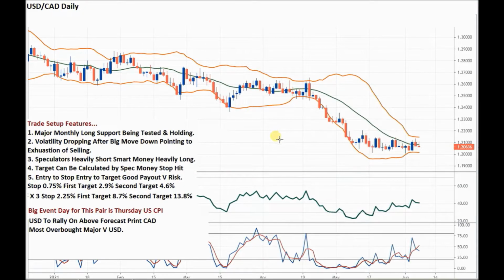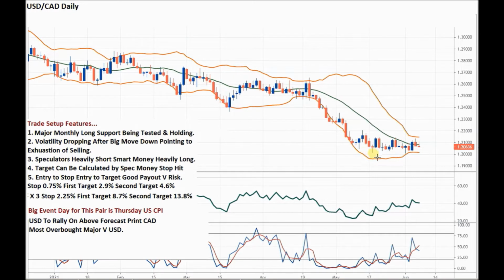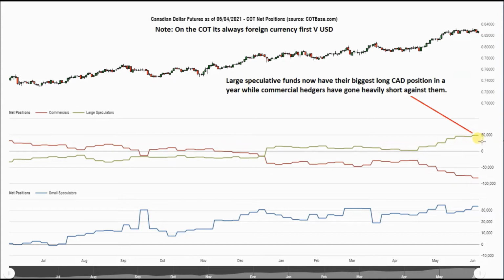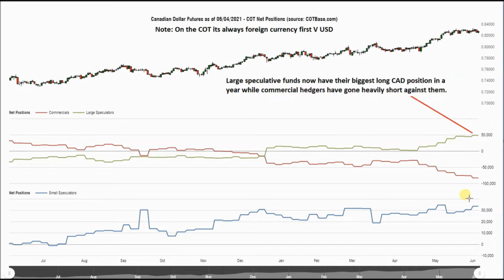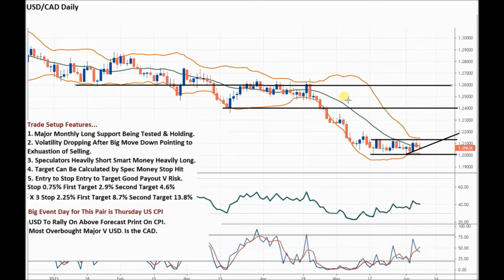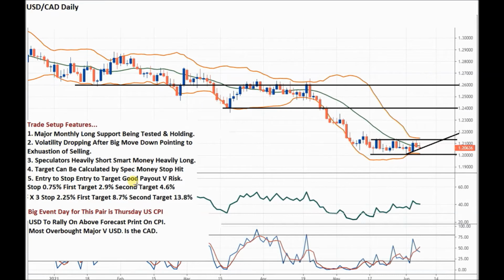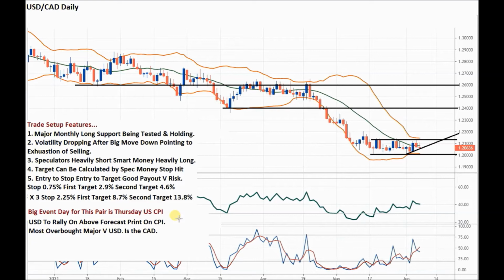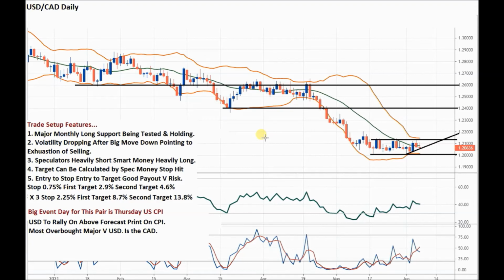Forex Simple Trade Setup for Profit- Our Favorite Setup Explained